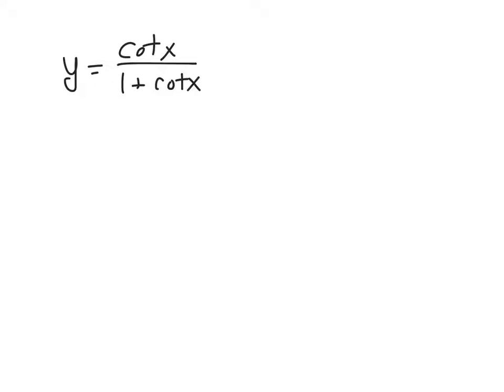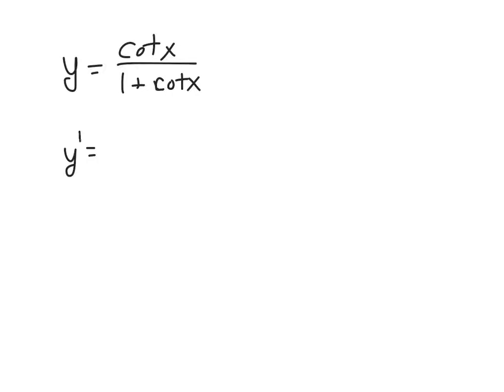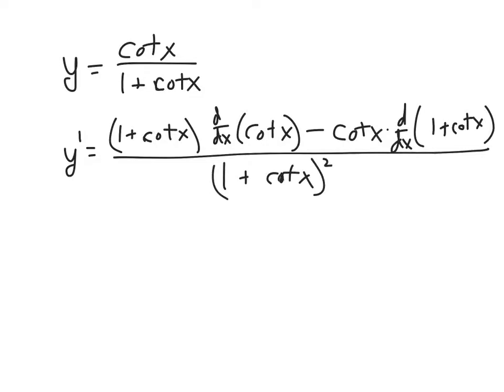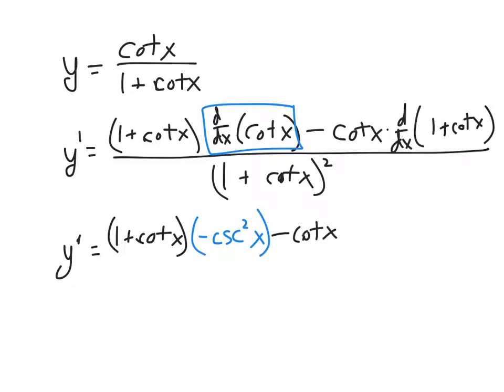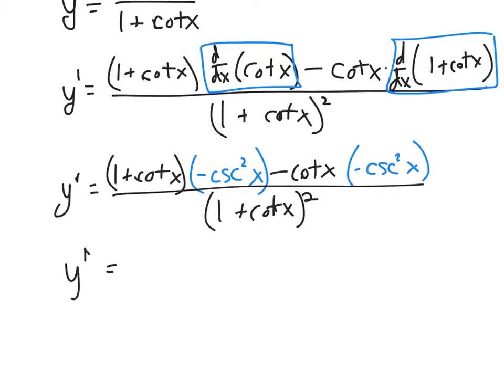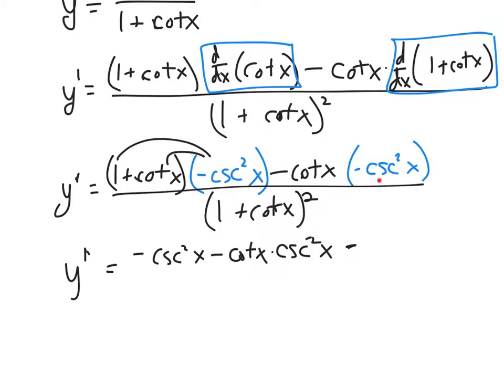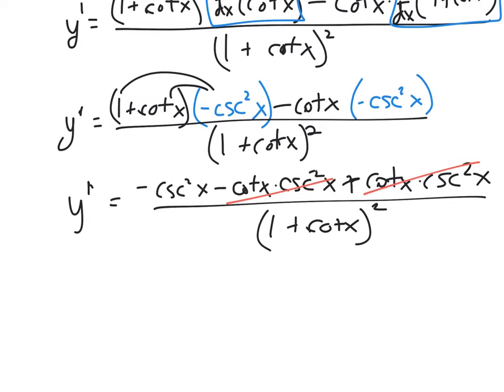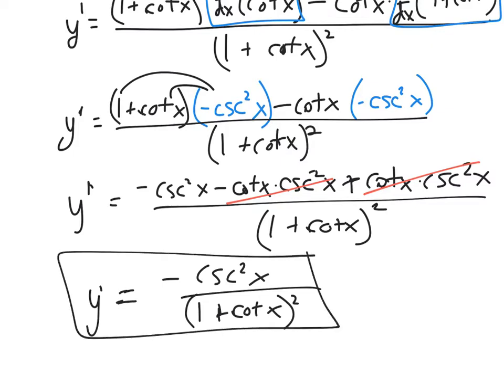Derivative of Trig with Quotient Rule